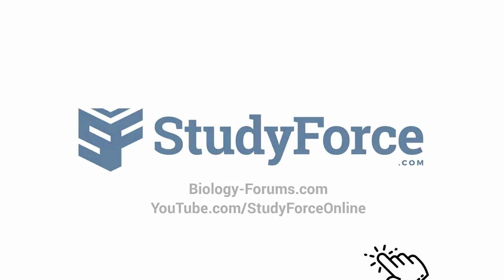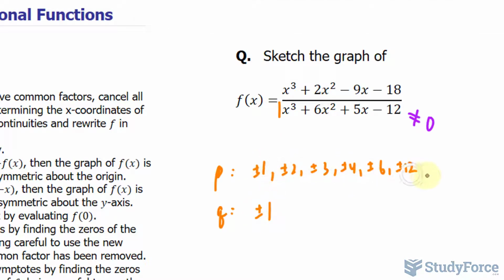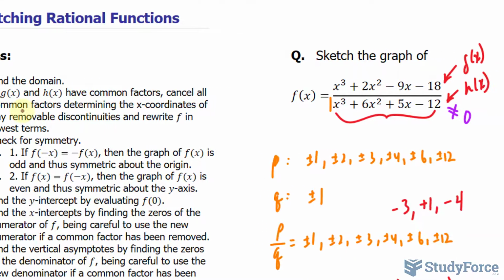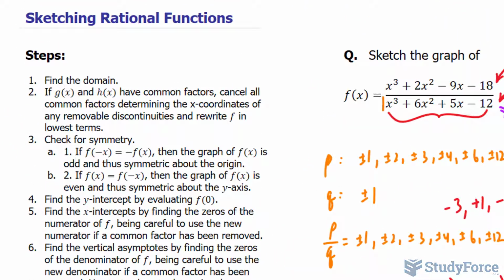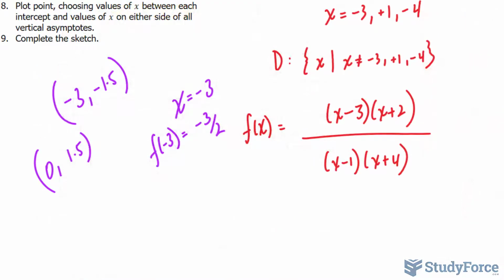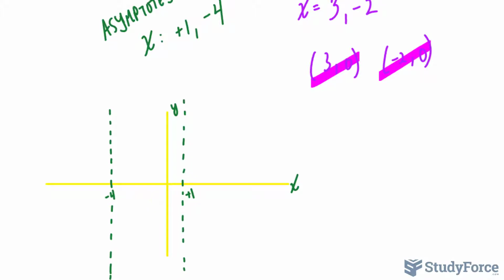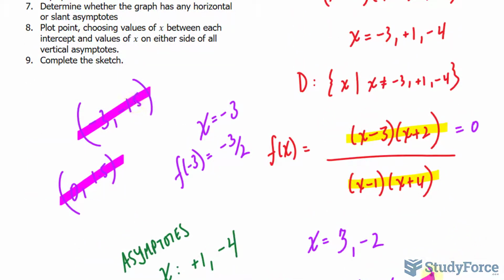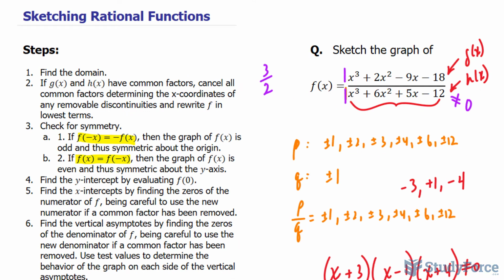9 Steps to Sketching Rational Functions (Without Calculus)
Steps:

 1. Find the domain.
 2. If g(x) and h(x) have common factors, cancel all common factors determining the x-coordinates of any removable discontinuities and rewrite f in lowest terms.
 3. Check for symmetry.
  a. 1. If f(−x)=−f(x), then the graph of f(x) is odd and thus symmetric about the origin.
  b. 2. If f(x)=f(−x), then the graph of f(x) is even and thus symmetric about the y-axis.
 4. Find the y-intercept by evaluating f(0).
 5. Find the x-intercepts by finding the zeros of the numerator of f, being careful to use the new numerator if a common factor has been removed.
 6. Find the vertical asymptotes by finding the zeros of the denominator of f, being careful to use the new denominator if a common factor has been removed. Use test values to determine the behavior of the graph on each side of the vertical asymptotes.
 7. Determine whether the graph has any horizontal or slant asymptotes
 8. Plot point, choosing values of x between each intercept and values of x on either side of all vertical asymptotes.
 9. Complete the sketch.